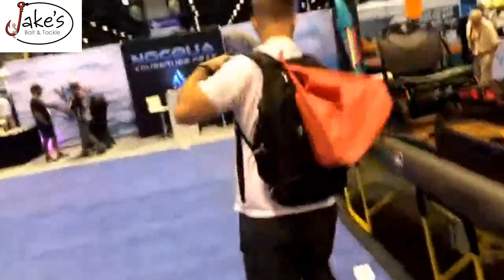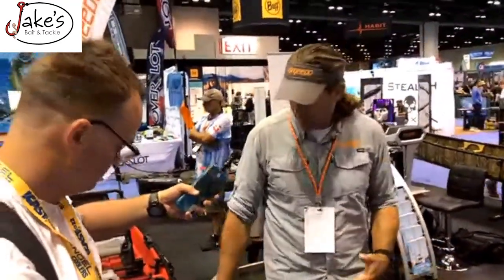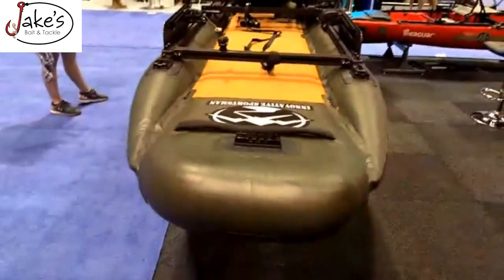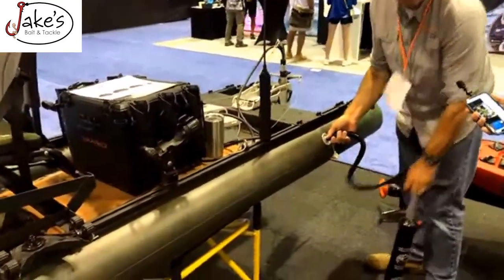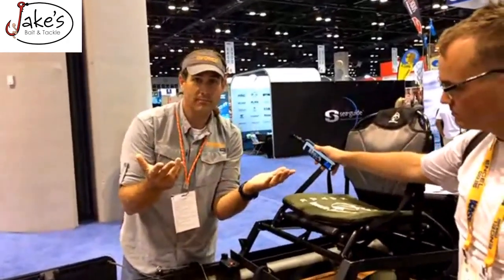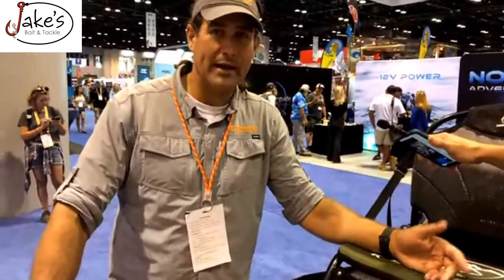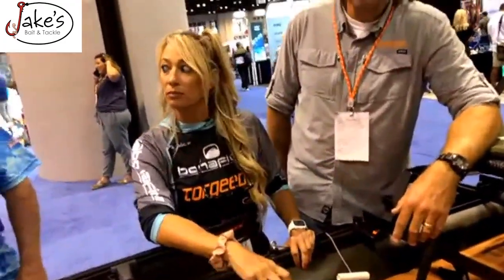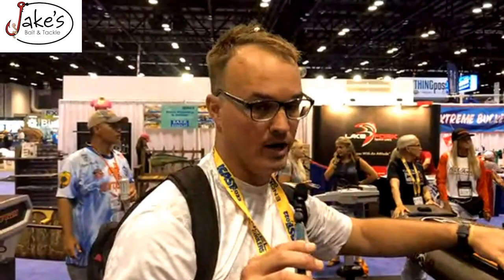Icast 2022 Inflatable kayaks with Jeff Little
On this clip from our 7 hour live coverage of Icast 2022 we talked to Jeff Little about the pros and cons of using an inflatable kayak.